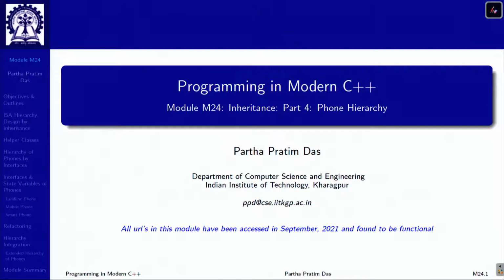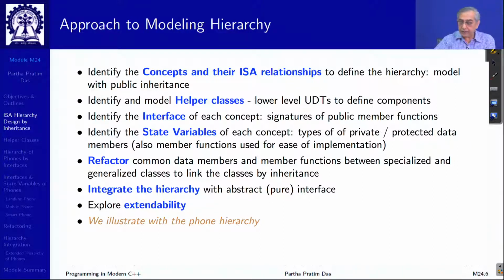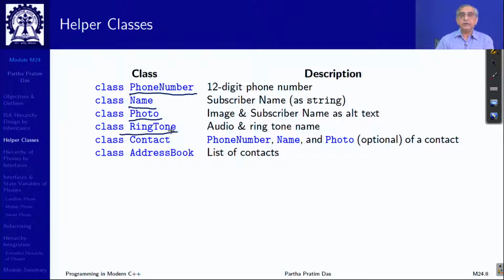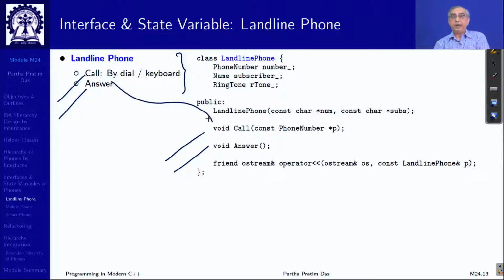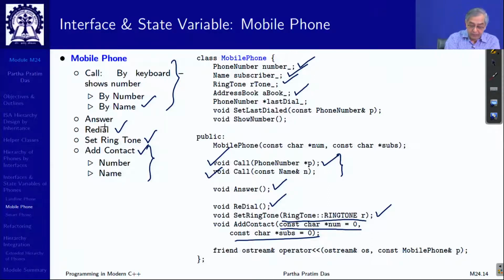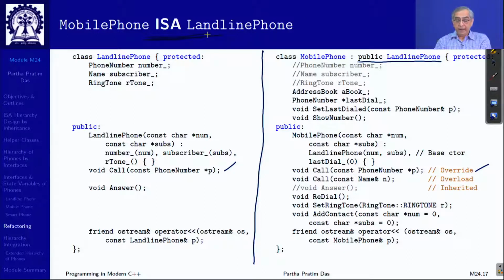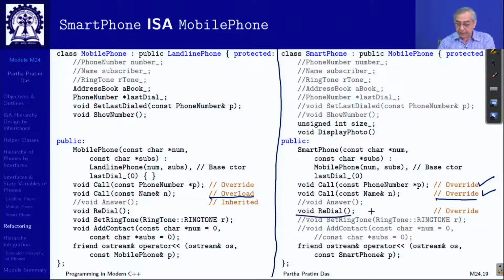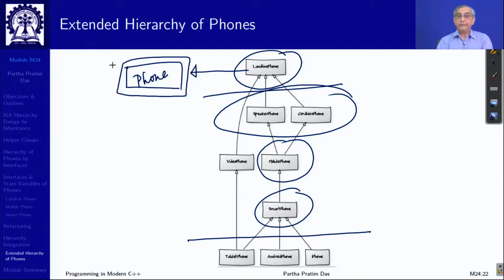Lecture 24 Inheritance Part 4 Phone Hierarchy